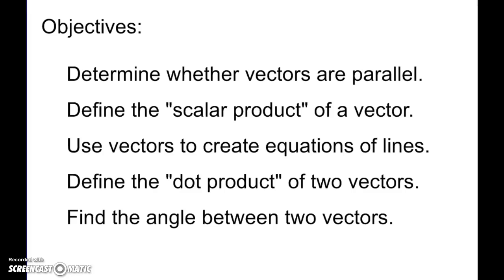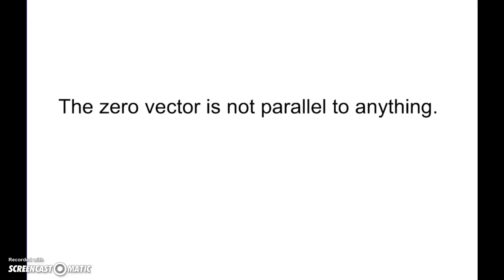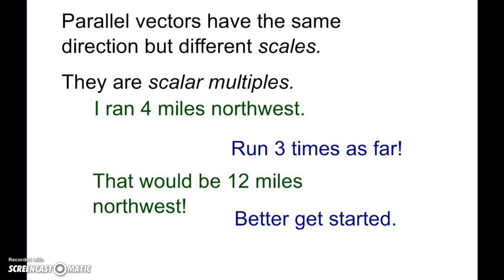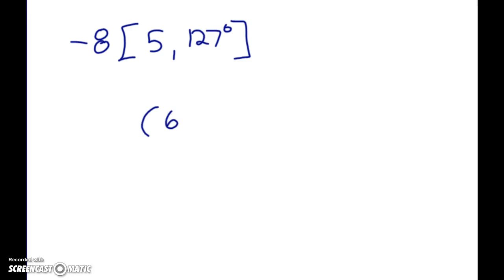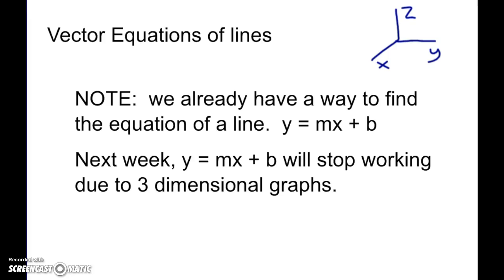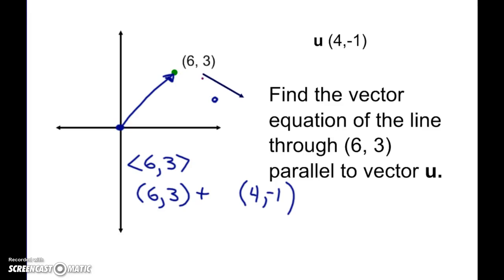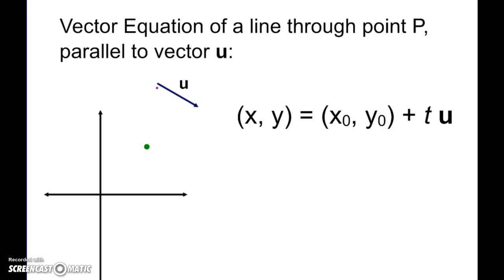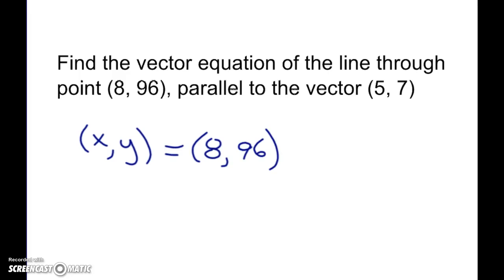scalar multiples and vector equations of lines